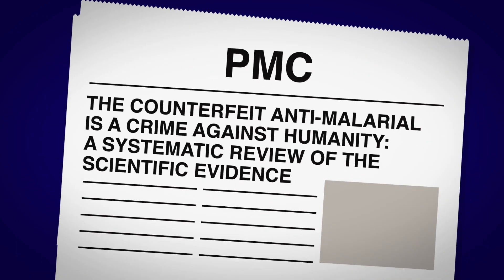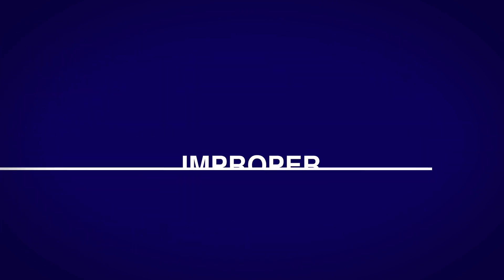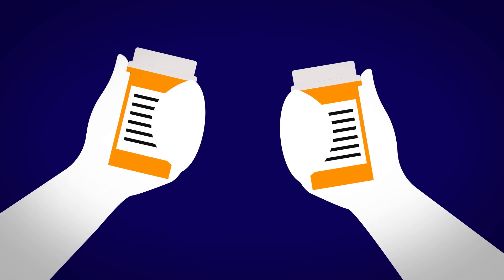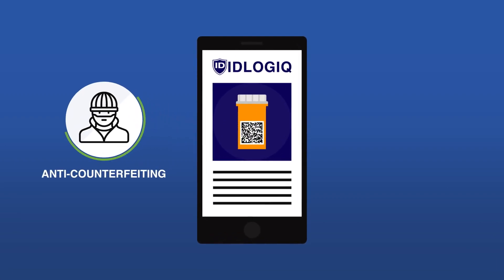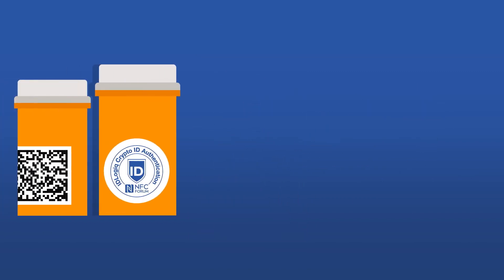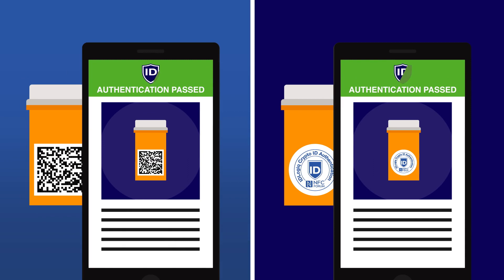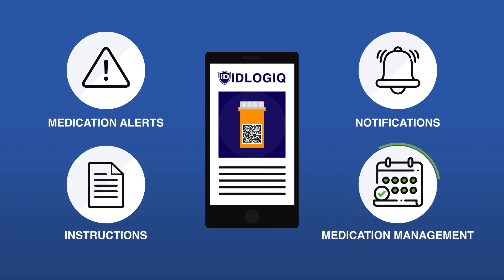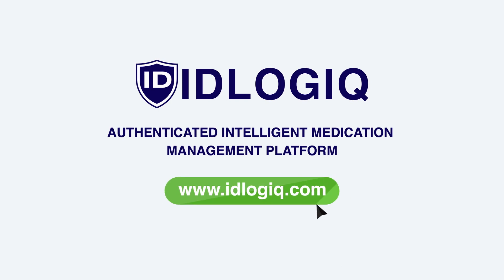IDLogiq Authenticated Intelligent Medication Management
Every year, 1 million people in the world lose their lives to counterfeit pharmaceutical products. And another 125,000 in the U.S. lose their lives due to improper management of their medications, mainly because of lack of knowledge about what they’re taking and how or when they should be taken.
To solve these problems, IDLogiq’s disruptive innovation offers a turnkey solution that leverages existing GS1 standards. IDLogiq integrates anti-counterfeiting and medication management in one easy to use IDLogiq App. With our state of the art, cryptographically secure 2D Barcode or NFC Labels, everyone can scan their product labels with their smartphone to proactively validate authenticity.
IDLogiq also provides medication alerts, notifications, instructions, and medication management.
Join us, to combat counterfeiting and optimize medication adherence. Learn more about our Authenticated Intelligent Medication Management Platform at IDLogiq.com